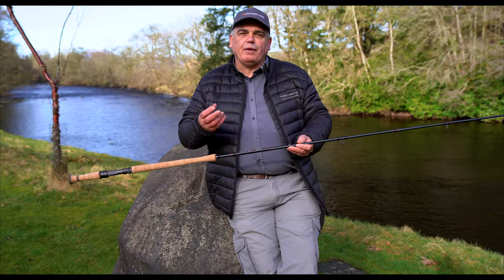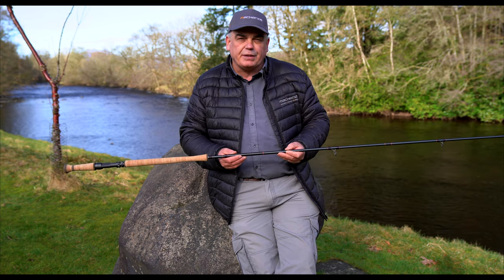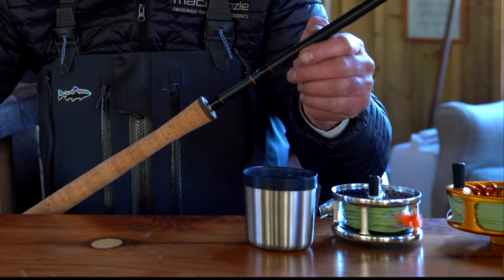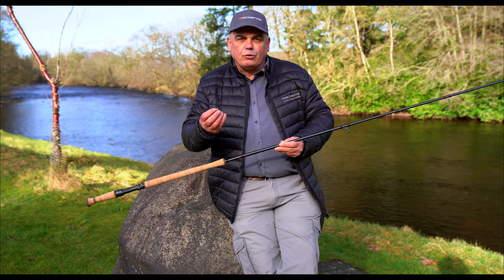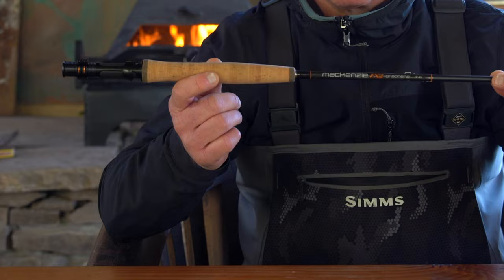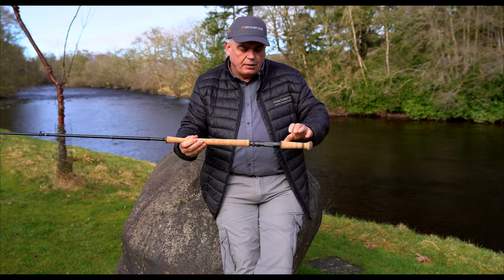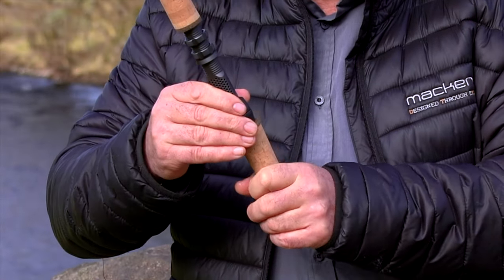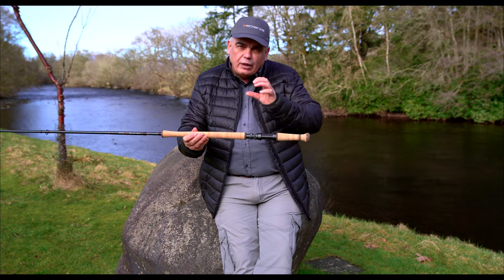Mackenzie FX2 Fly Rods Trailer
FX2 use Graphene and a carbon normally only available to aerospace technologies to create our new range of rods that are amongst the lightest and strongest rods on the market today.

We have been true to our brand philosophies of designed by fishermen for fisherman and designed through experience. The FX2 range of rods, including single-handers, switch, double handed and the FX2 Atlas double-handed travel rods, all have a fairly deep and progressive action matched to fast tip recovery. These rods have reserves of power and yet are sensitive, making them truly user-friendly.

The light slate blue color blanks have contrasting whippings featuring titanium snake eyes and stripper guides. The rods come in a cloth bag and a beautiful orange rod tube with anodised black fittings.